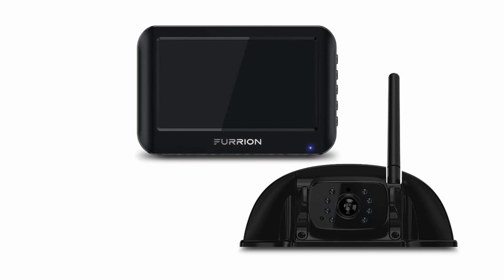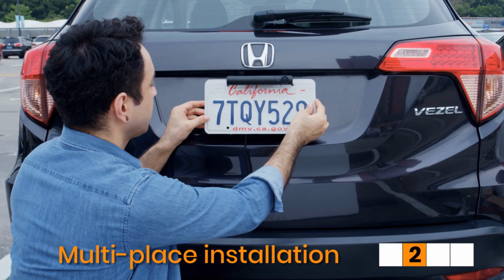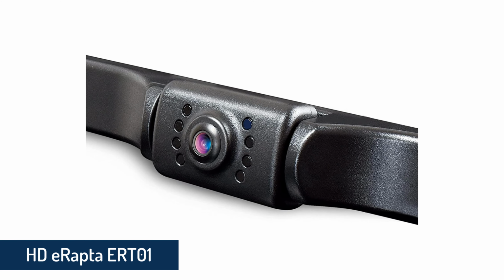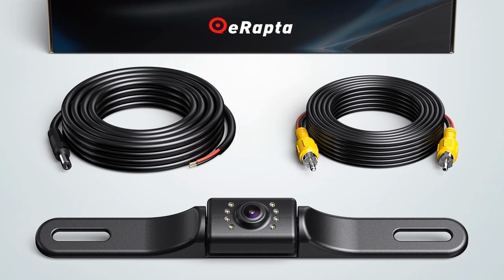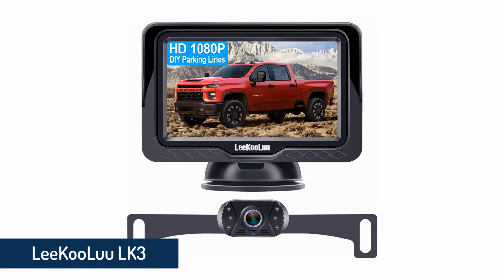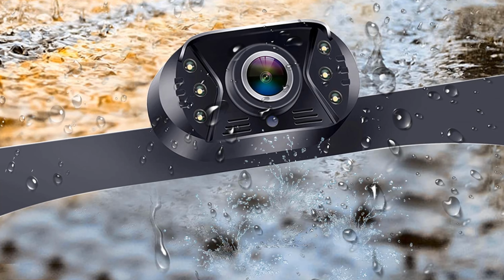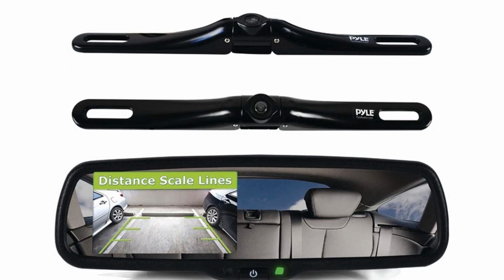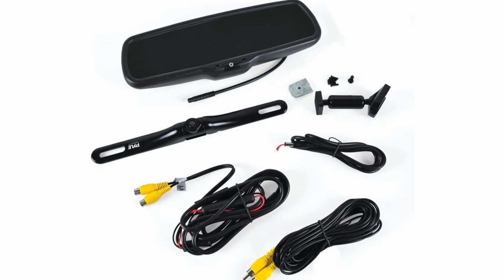The 5 Best Backup Camera of 2023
➜ Links to the Best Backup Camera we listed in this video:

1. AUTO-VOX CS-2 Wireless Backup Camera
Amazon USA

2. HD eRapta ERT01 Backup Camera Rear View License Plate Reverse Camera Universal
Amazon USA

3. Furrion Vision S 4.3 Inch Wireless RV Backup System with 1 Rear Sharkfin Camera
Amazon USA

4. Backup Camera Rear View Monitor Kit HD 1080P
Amazon USA

5. Pyle Backup Car Camera Rear View Mirror Screen Monitor System
Amazon USA

Although most cars today have backup cameras, the truth is that there are still a lot of cars on the road that don't. According to CarFax, backup cameras are now mandatory for all vehicles produced and later, but what if your car was made earlier?

There are many after-market alternatives for your backup camera, so trying to decide which is the best backup camera can be difficult. That's where we come in. For your car, truck, or trailer, these are the best backup cameras so you can see behind you when parking or backing out.